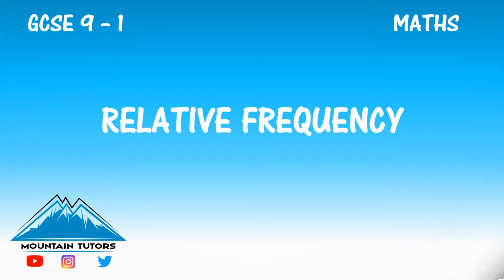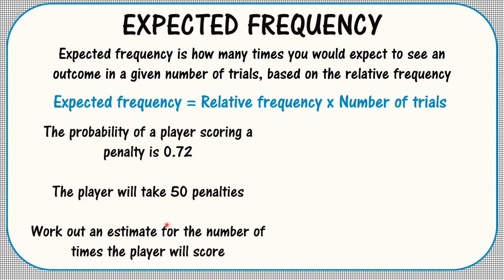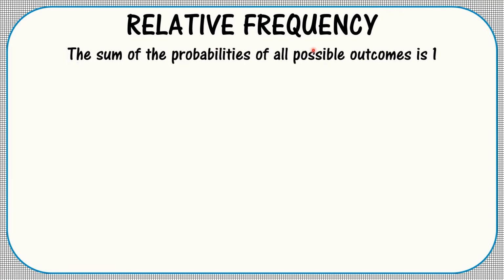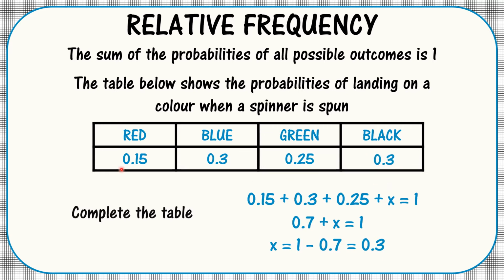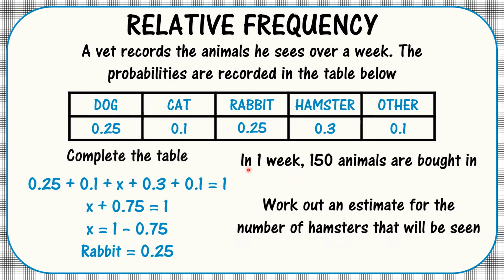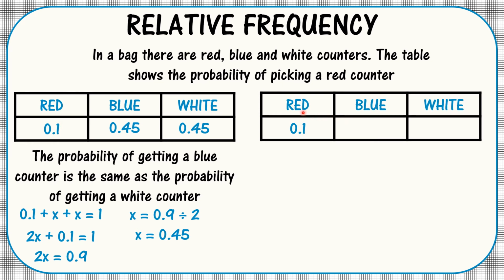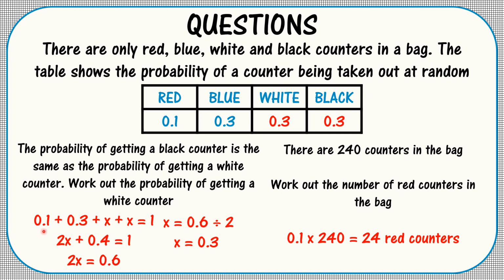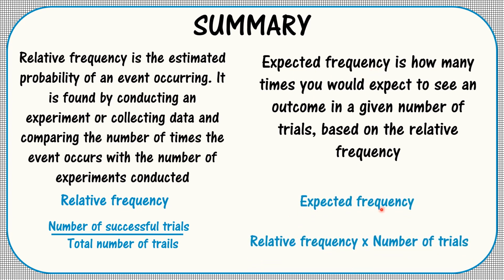RELATIVE FREQUECNY | Lesson 21 | Maths GCSE 9 - 1 Revision | Grade 4 | Higher & Foundation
This video will focus on relative frequency for both the Maths GCSE 9 - 1 Higher and Foundation tiers. We will go through:
- Relative frequency
- Expected frequency

Timestamps:
0:00 Intro
0:30 What is relative frequency
1:14 What is expected frequency
2:23 Expected frequency examples
6:59 Relative frequency GCSE style questions
9:17 Practice question and answers
10:52 A summary of relative frequency